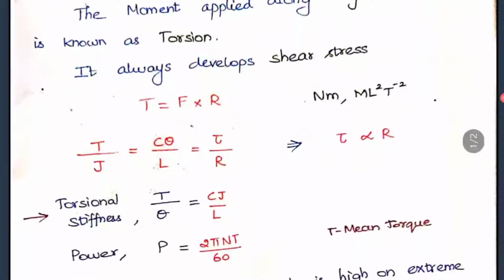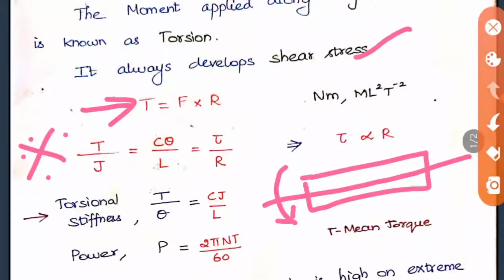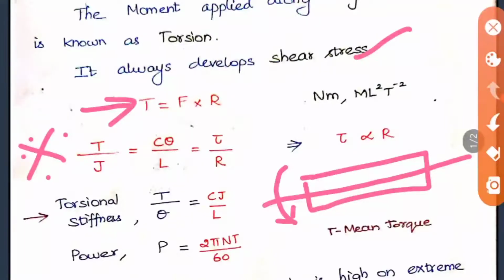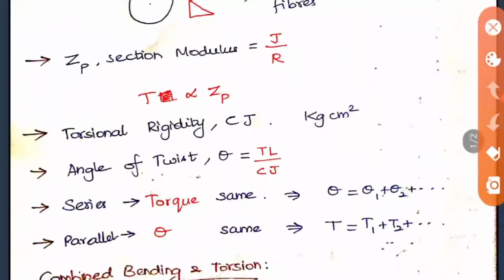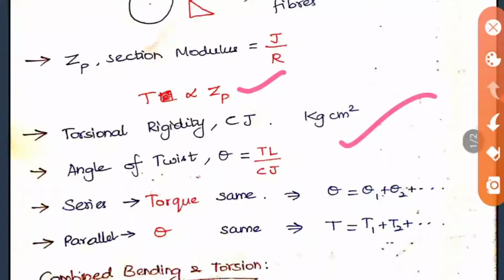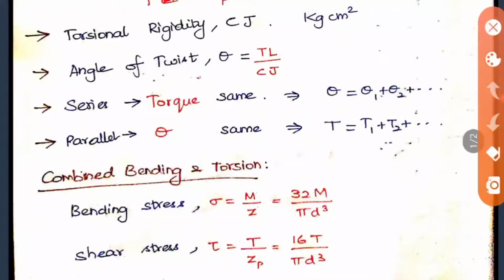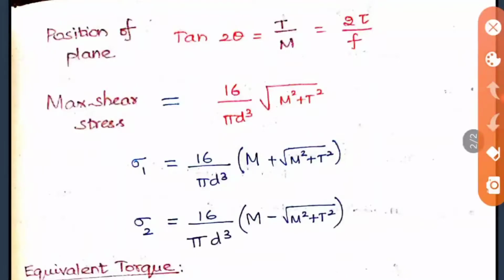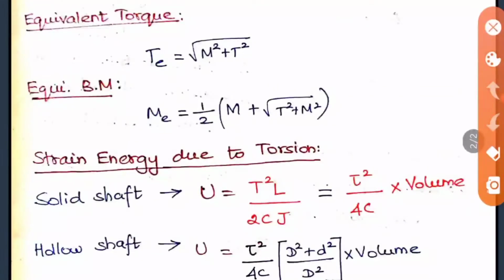Torsion | Strength of Materials | Lecture 7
Letz Prepare. . .

You can download the PDF file of Lecture 7 - Strength of Materials